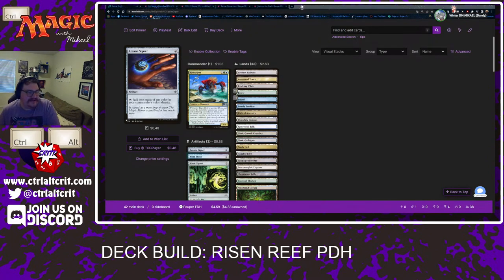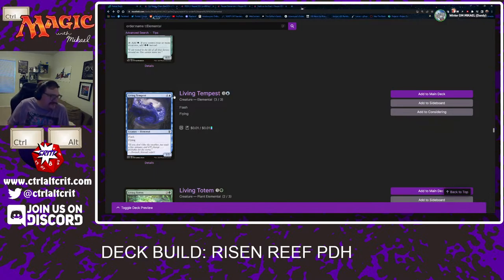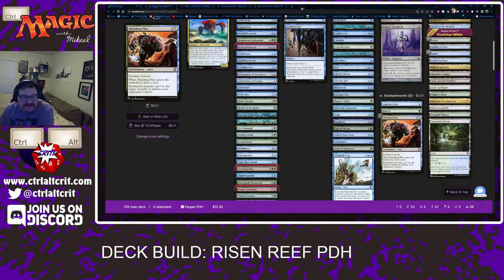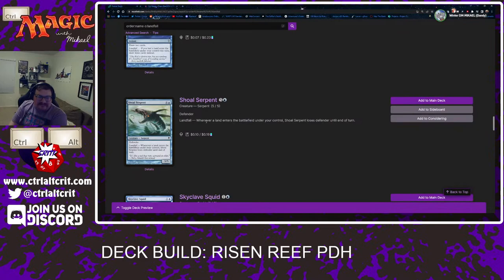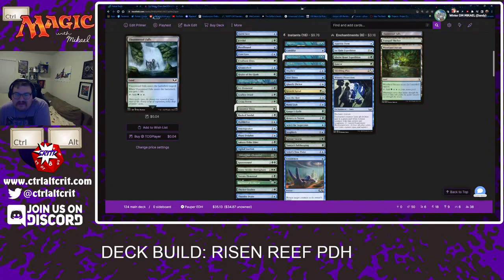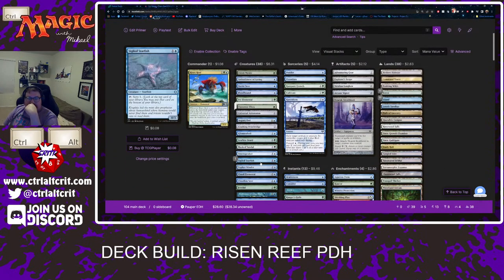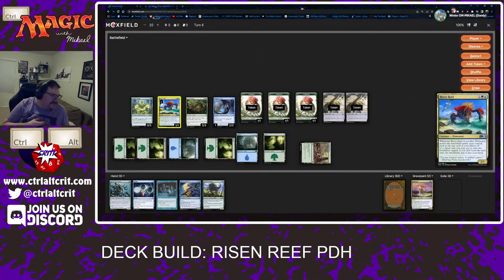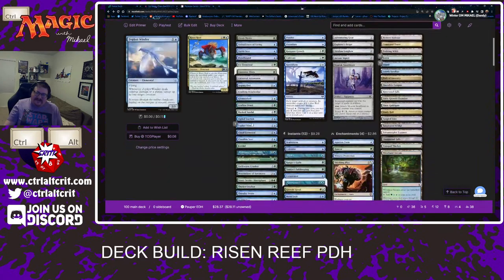Risen Reef mtg pauper edh Deck Tech - Ctrl-Magic!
We're back on Wednesdays with more Ctrl-Magic! What's this? Pauper, but it's Commander?! Oops all Elementals? What kind of crazy Simic Deckbuild are we going to see? You'll have to sit down, grab a snack and find out!

~Credits~